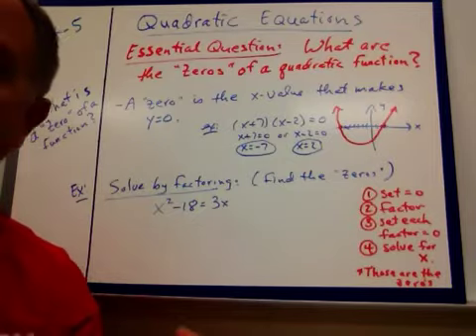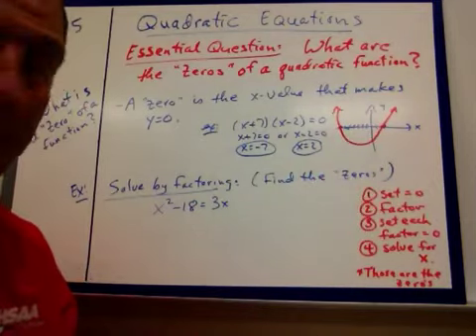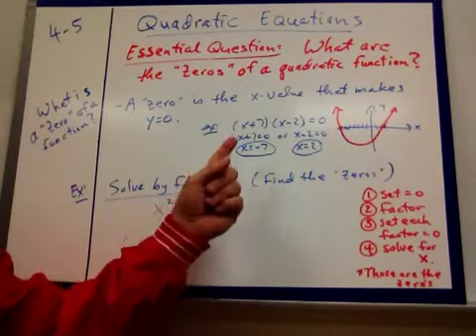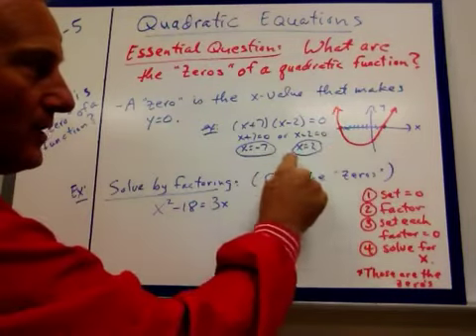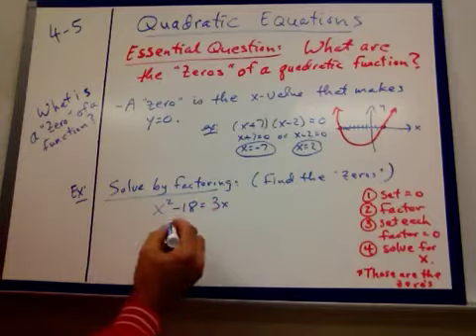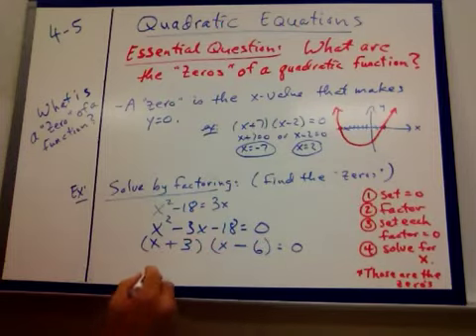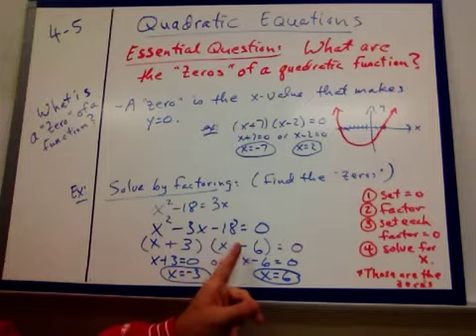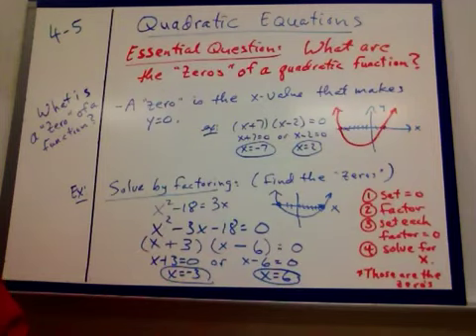4-5 Quadratic Equation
Find the Zeros